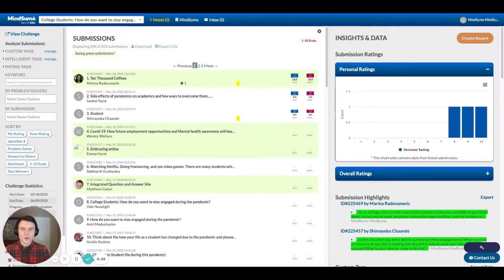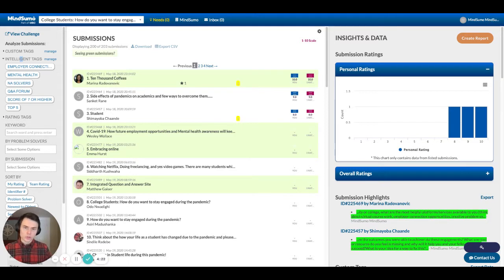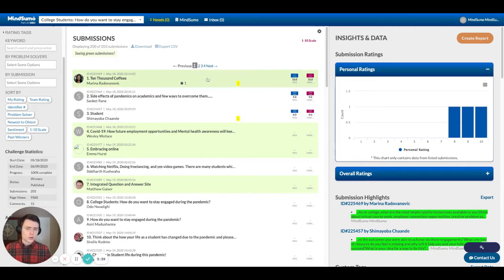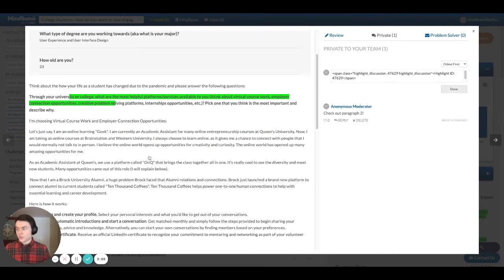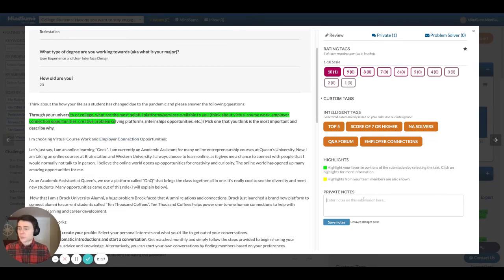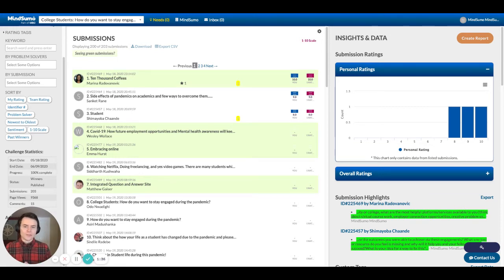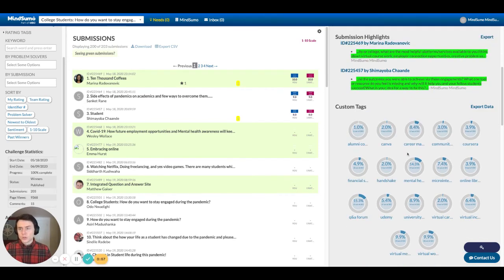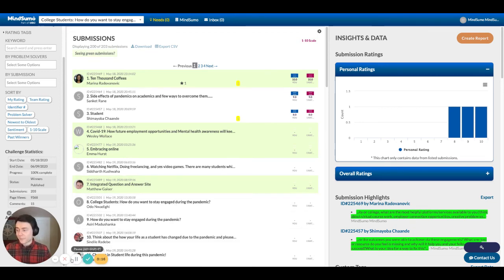MindSumo - 5 min client dashboard demo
5 min demo of the MindSumo client dashboard from founder, Keaton Swett